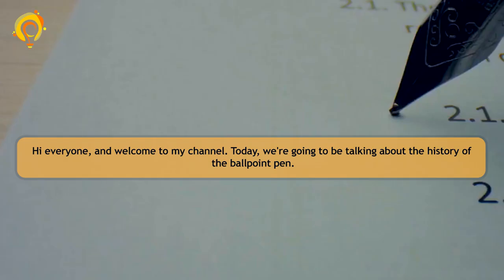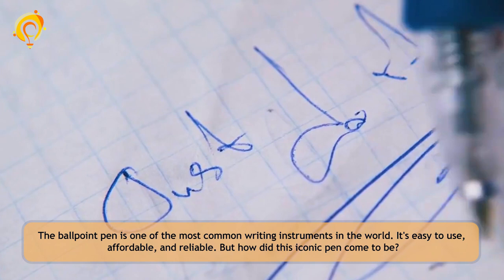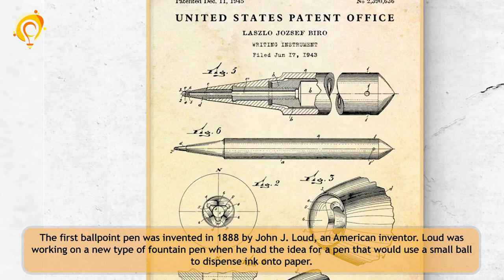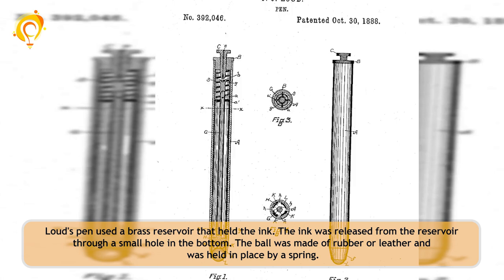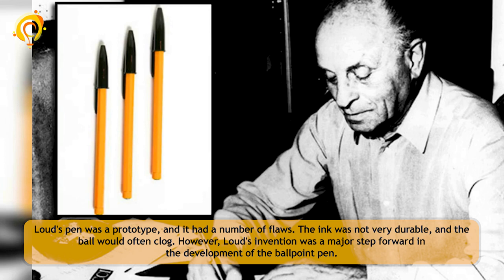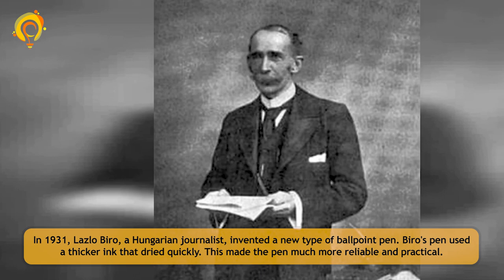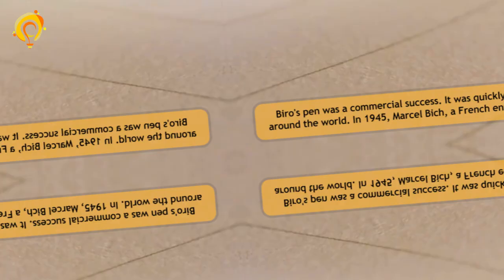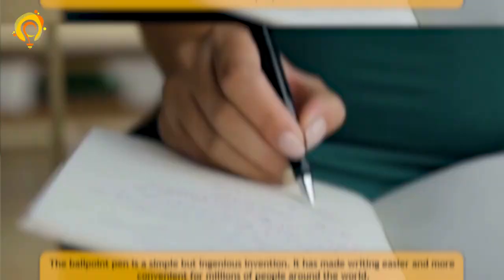The first Ballpoint Pen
The ballpoint pen is one of the most common writing instruments in the world. It's easy to use, affordable, and reliable. But how did this iconic pen come to be?

The first ballpoint pen was invented in 1888 by John J. Loud, an American inventor. Loud was working on a new type of fountain pen when he had the idea for a pen that would use a small ball to dispense ink onto paper.